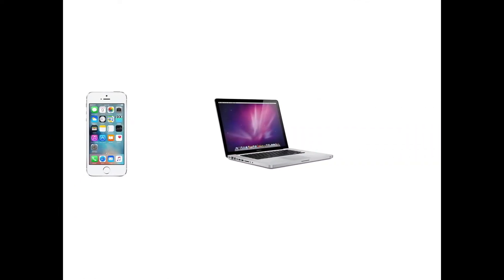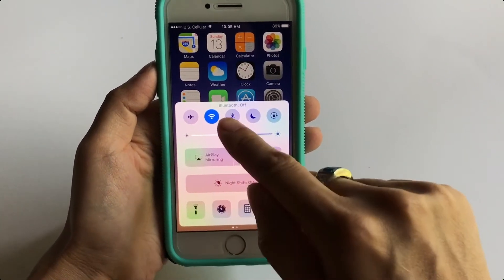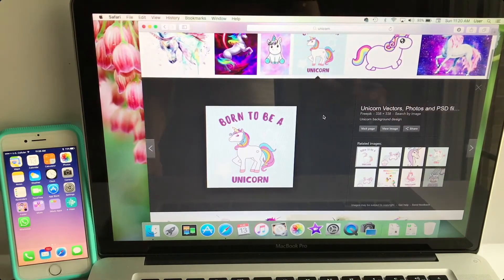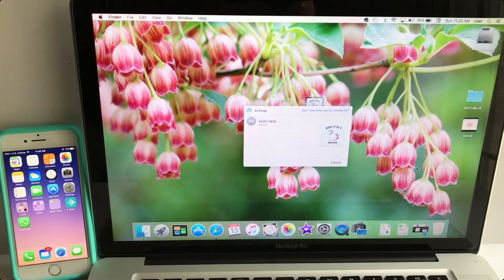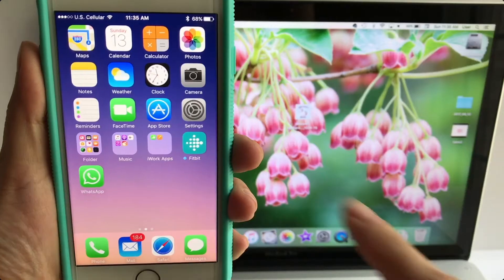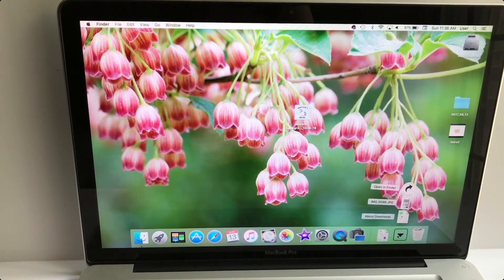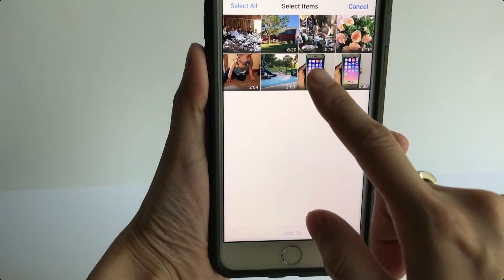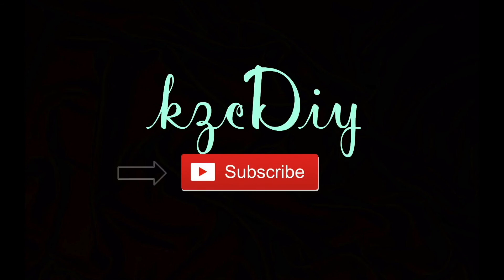How to transfer files between apple devices without losing the quality! (2017)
How to transfer files between apple devices without compromising the quality! Easy and super fast! Large files? Need to get your photo or video from one device to another? No Problem! I do a lot of file transfers when I'm editing and this cool feature is so convenient!! Watch in 1080P now!

*Note: AirDrop will only work if devices are near by and connected to wifi.